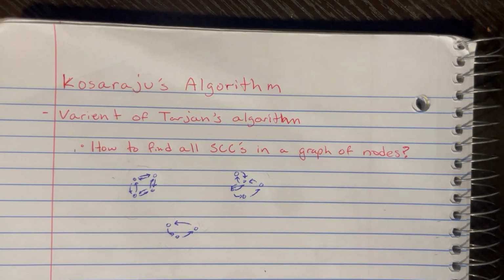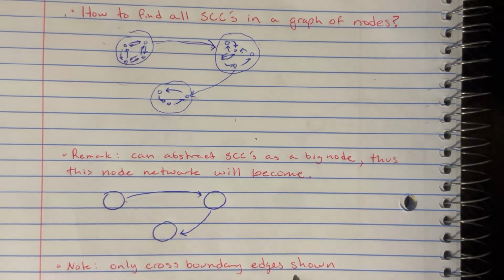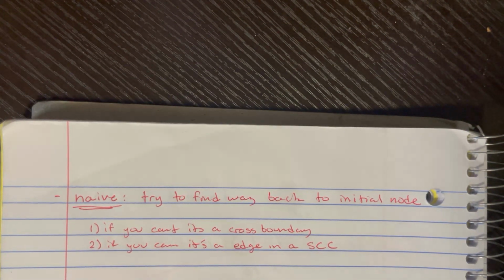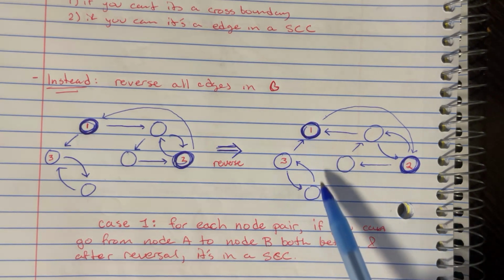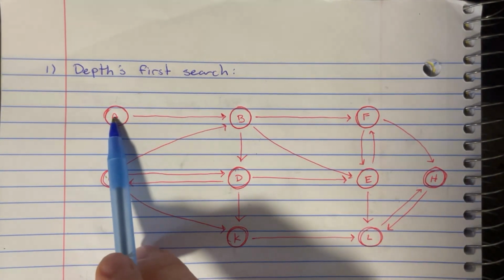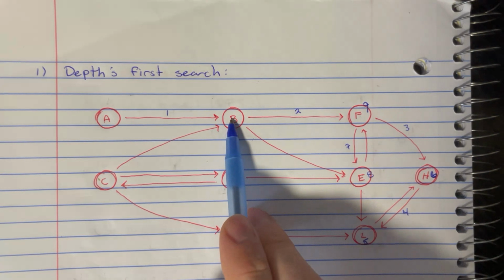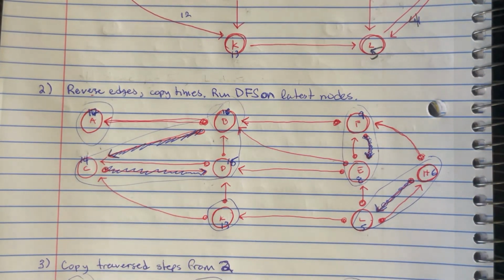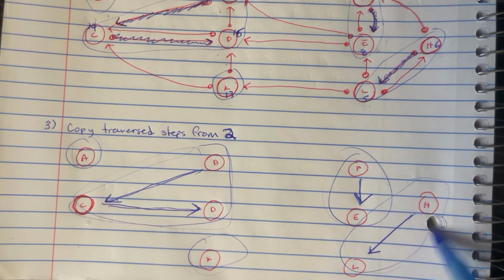How Kosaraju's Algorithm Works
It finds strongly connected components in a graph

0:00 - SCC's
1:04 - Big Nodes
1:22 - Cross Boundary Edges
2:25 - Naive Kosaraju
3:03 - Reverse Edges
5:29 - Example: DFS
7:56 - Example: DFS again
9:20 - We done